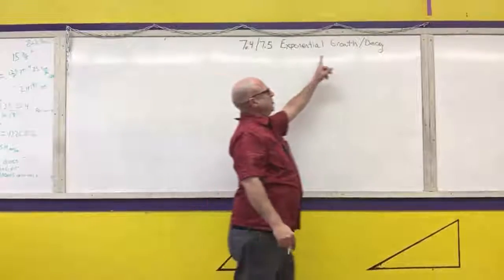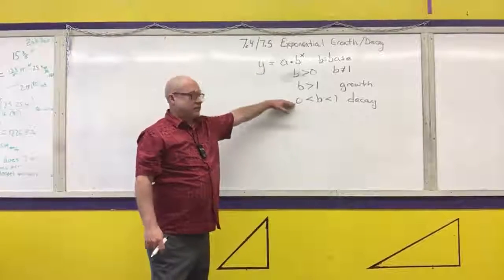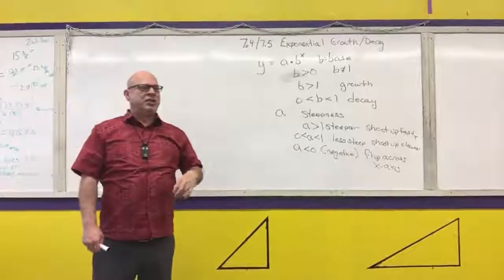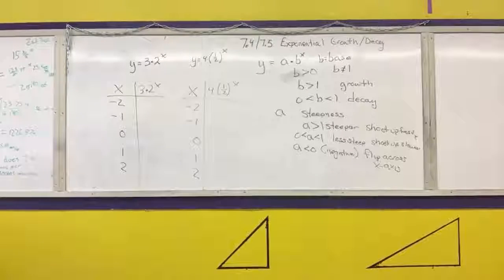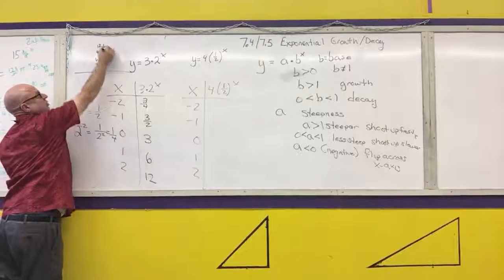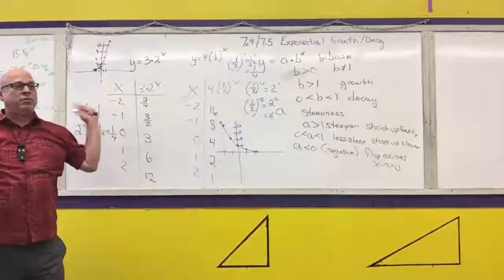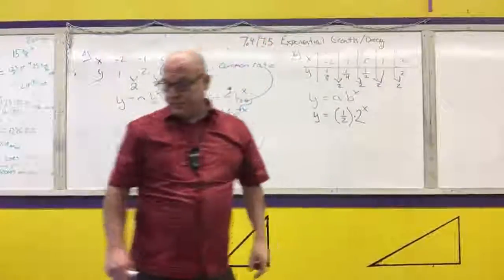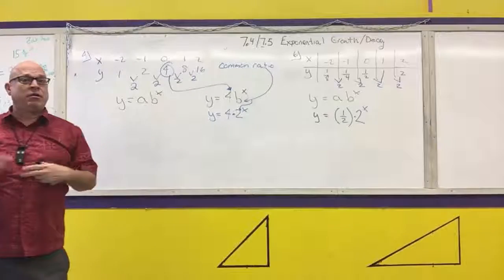Algebra I 7.4-7.5